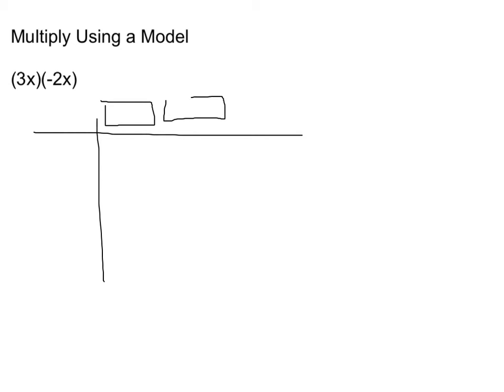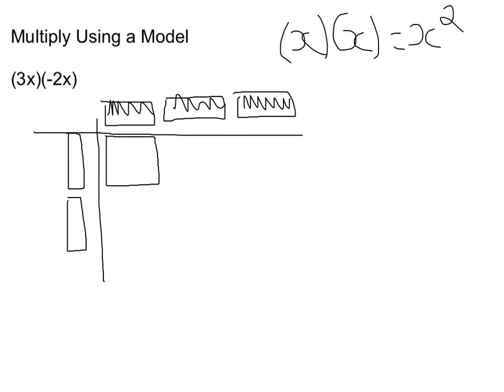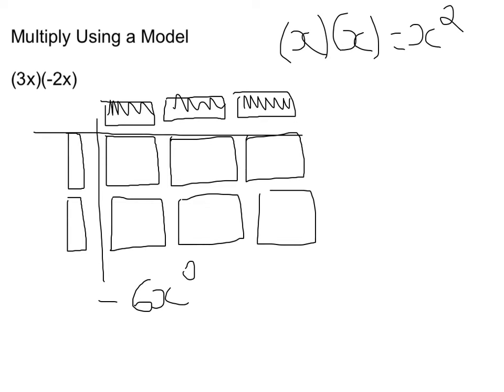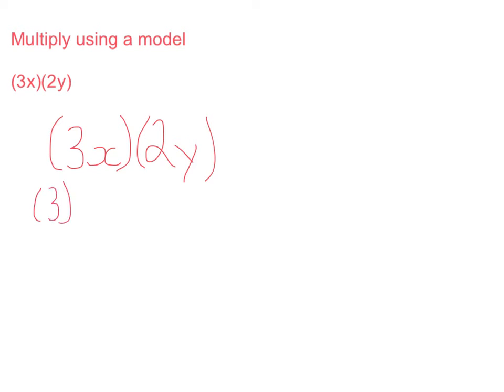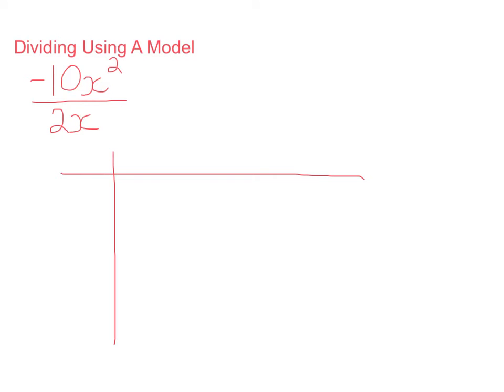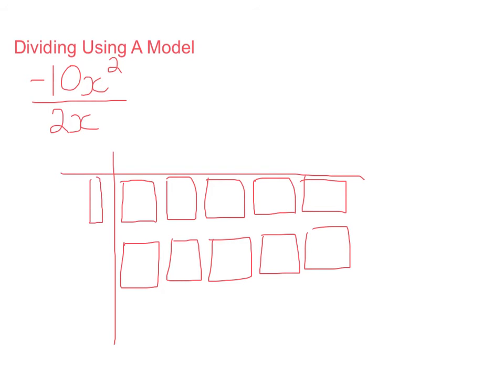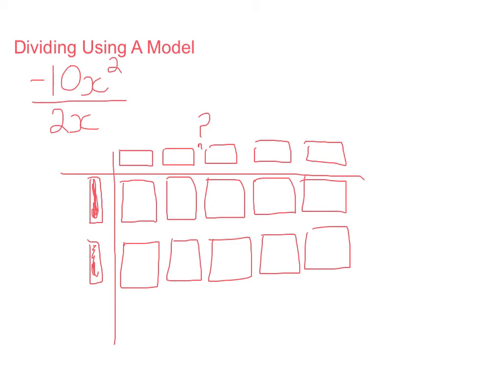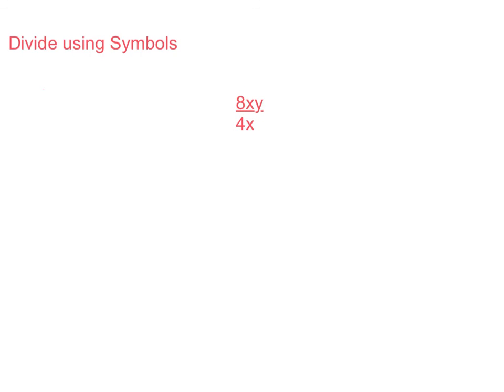Multiplying and Dividing Monomials (7.1)